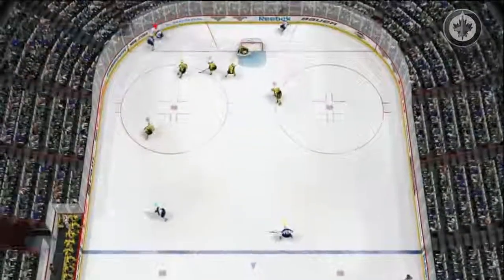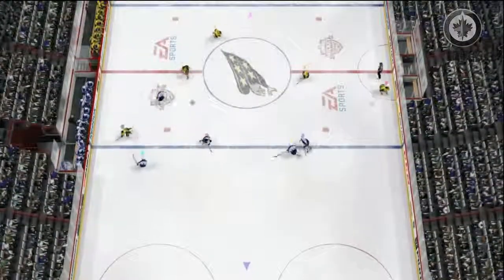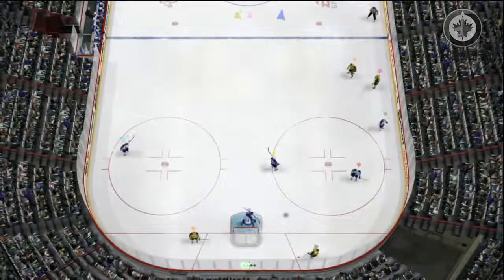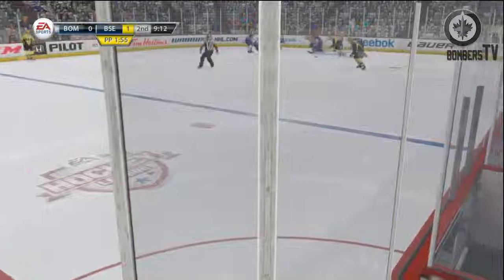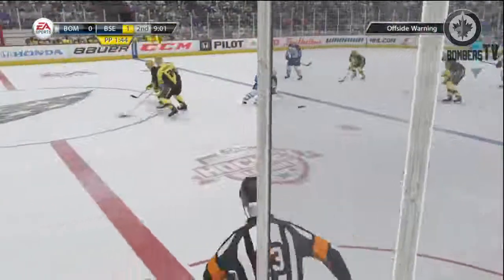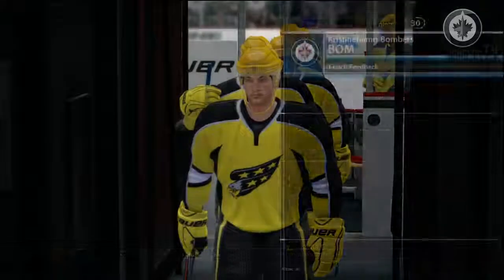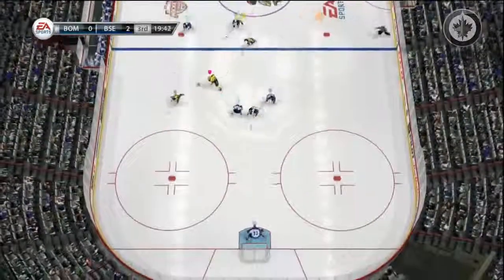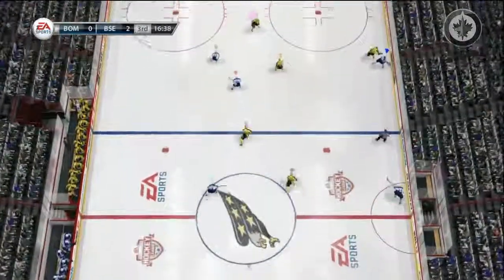Bombers @ Baltic Sea Eagles - Game 1 EC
First game between bombers and baltic sea eagles in European Cup